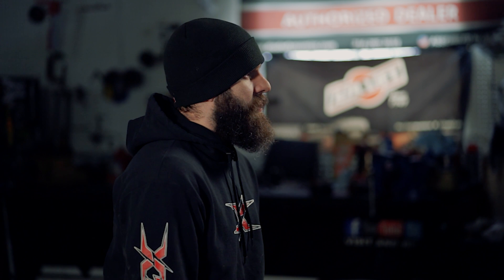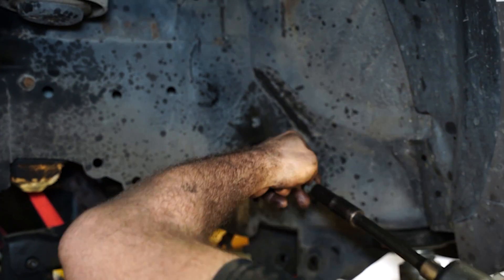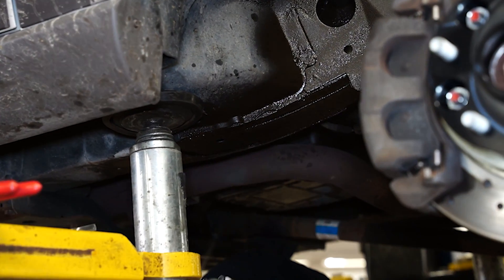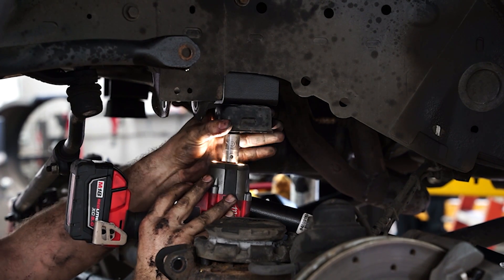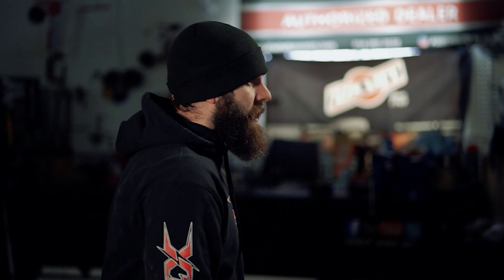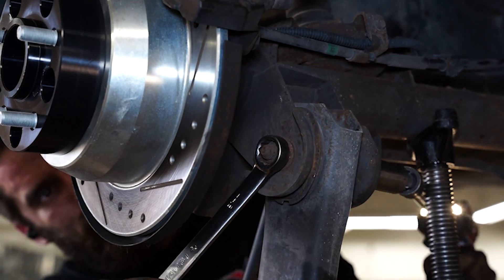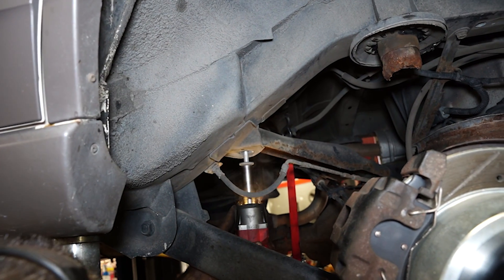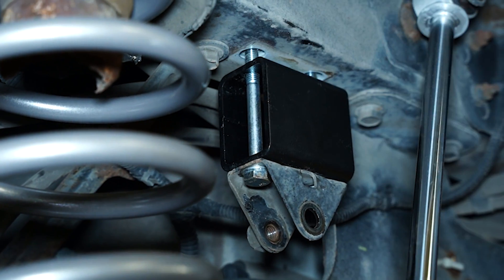Jeep Grand Cherokee WJ 4 inch Rough Country long arm lift kit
In this video I walk you thought the install of the Rough Country 4 inch long arm lift kit on my 2003 Jeep Grand Cherokee WJ. I talk about things I do like about this kit, as well as some things you should be aware of and I give some tech tips throughout the video to help with the install. If you are looking to do this lift on your WJ hopefully this video will help you decide if this a project you want to tackle yourself or if it is something that you want to have professionally installed. Be sure to like the video so I can do more of these bigger videos in the future.

A special thank you to Grant @ABsuppressor for helping me film and edit this video!!! Be sure to check out their social media and give them a follow, like, and subscription.

00:00 - Intro
01:37 - Lift Info
02:57 - Beginning and Tear Down (front)
04:13 - Axel Mount Rust Repair
04:35 - Tear Down (continued)
05:17 - Front lower control arm pocket removal
06:03 - Trans Crossmember Removal and Install
08:00 - Control Arm Assembly and Install
10:06 - Bump Stop Extension Install
10:42 - Front Springs and Shocks Install
11:36 - Tightening the Front Control arm Jam nuts
12:13 - 4 in Drop Pitman arm Install
13:45 - Track Bar Install
14:42 - Sway Bar Disconnect Install
15:20 Rear Tear Down
16:35 Rear Control Arm Pocket Removal and LCA Mount Install
18:25 Rear Lower Control Arm Assembly and Install
18:50 Upper Control Arm and UCA Mount Removal and Install (Removal SSUUUUUUUCKED on my JEEP)
20:35 Rear Spring Install
21:16 Shocks and Sway Bar End link Drop Bracket
22:18 Final Step Rear Lower Control Arm Jam Nut Tightening